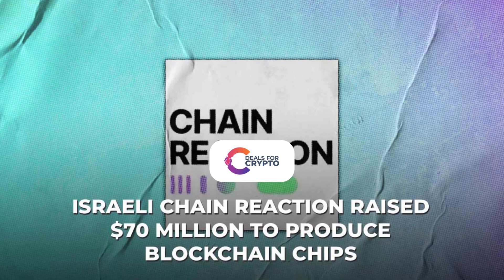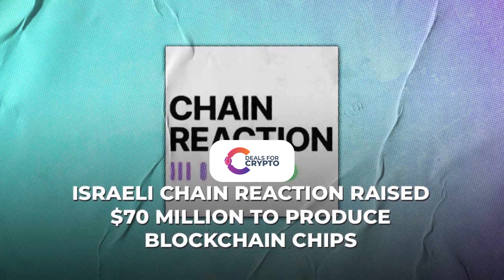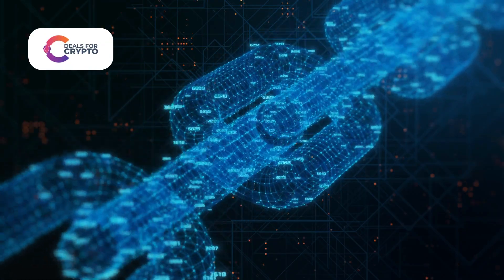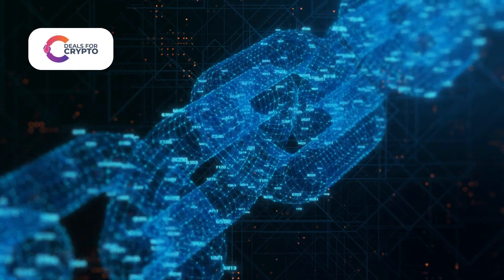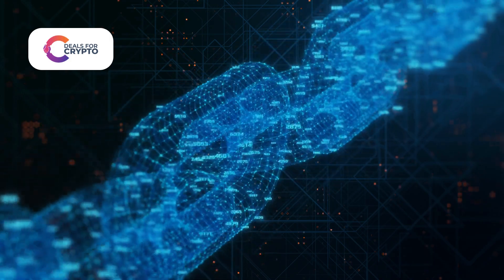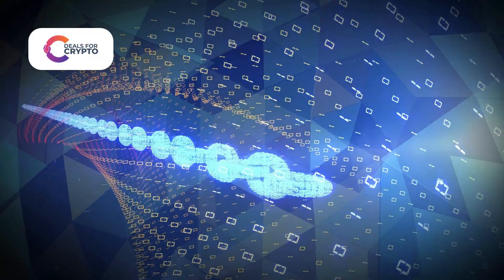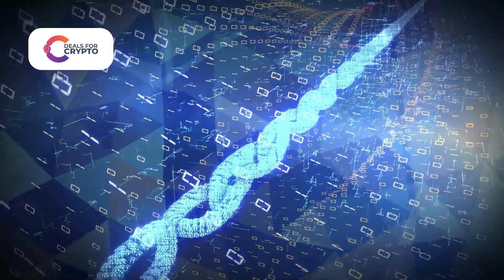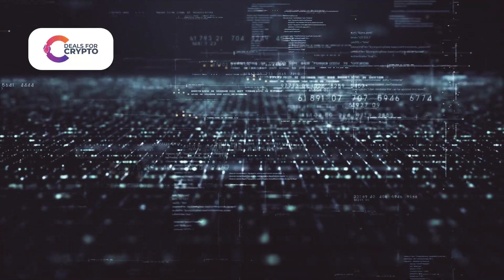Israeli Chain Reaction Raised $70 Million To Produce Blockchain Chips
As blockchain technology continues to gain traction, users from all walks of life need easier ways to access its capabilities. One answer has been the advent of energy-efficient blockchain chips that can be used as accelerators. Tel Aviv-based startup Chain Reaction recently raised an astounding $70 million to expand its engineering team and create even more powerful versions of these revolutionary chips!